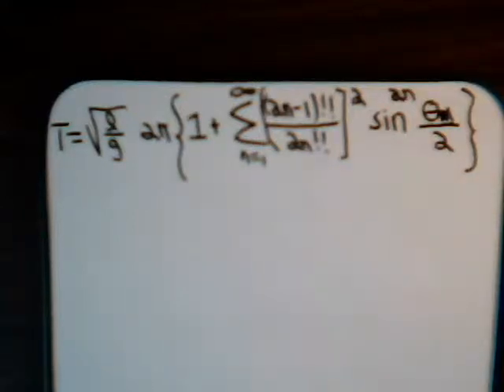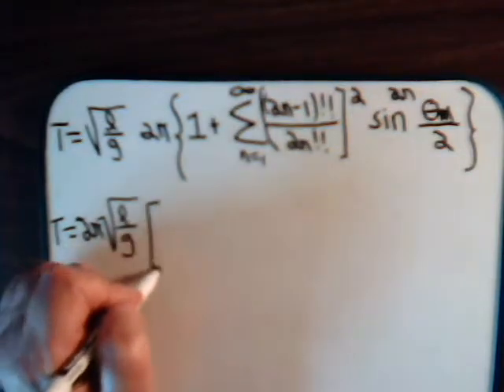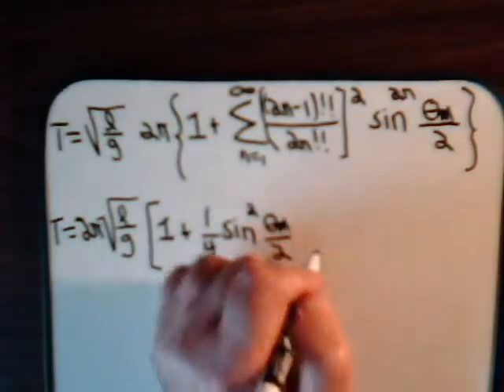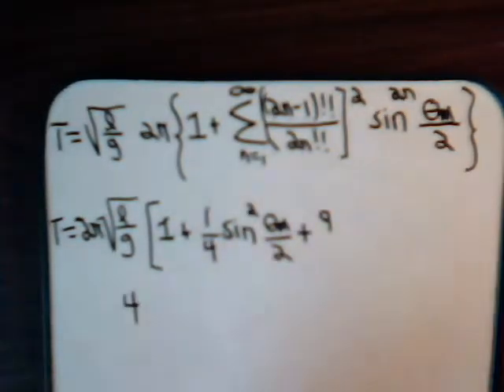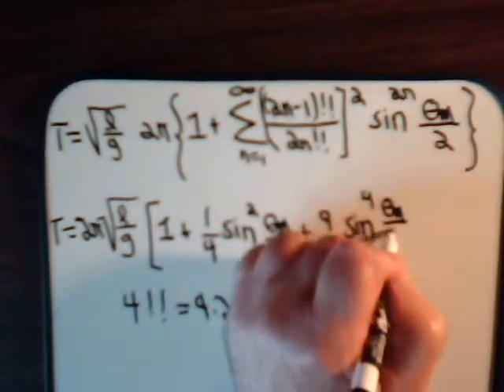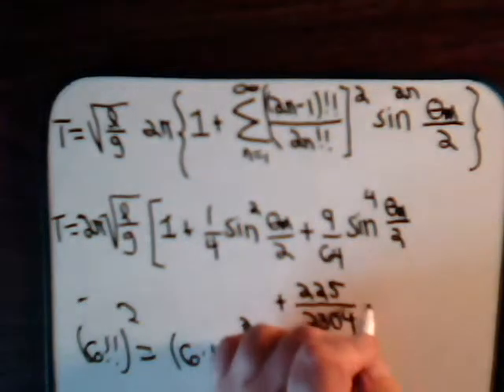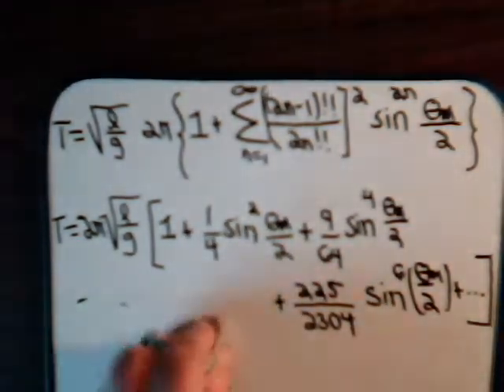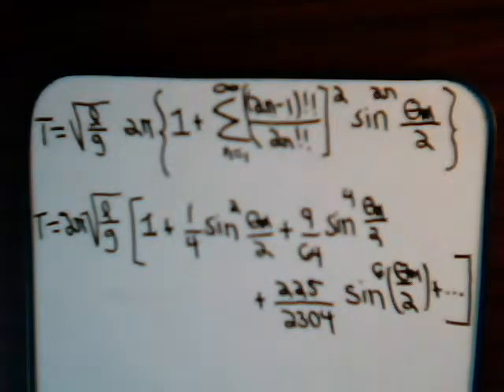Analytical Mechanics Video #25: Pendulum Equation & Elliptics - Part 5